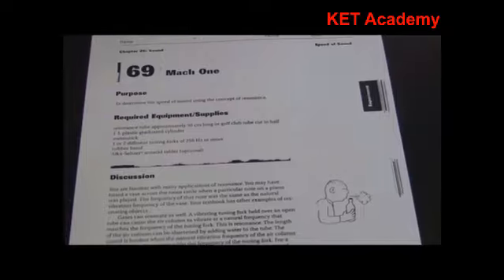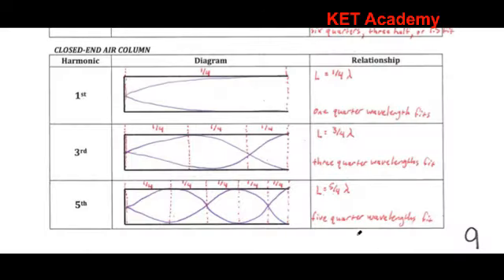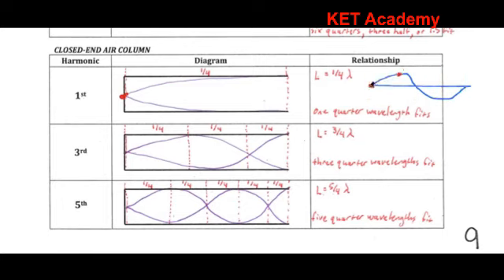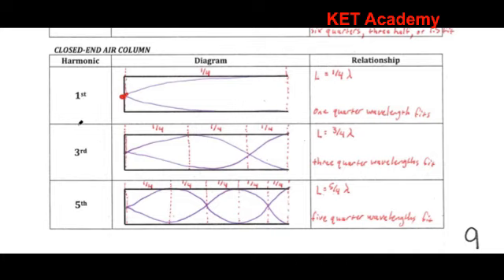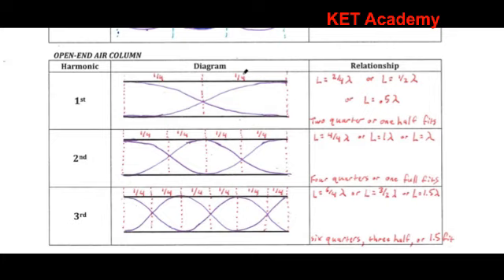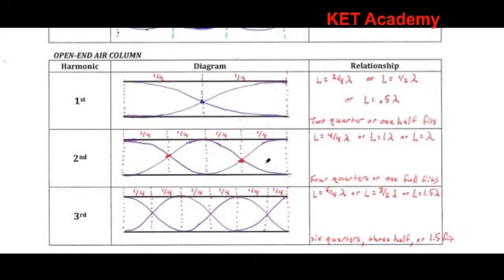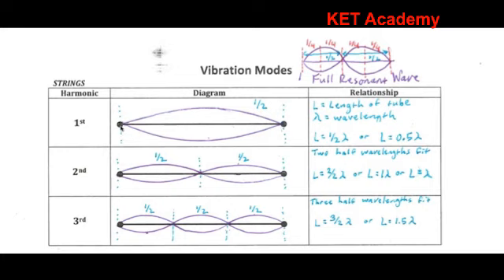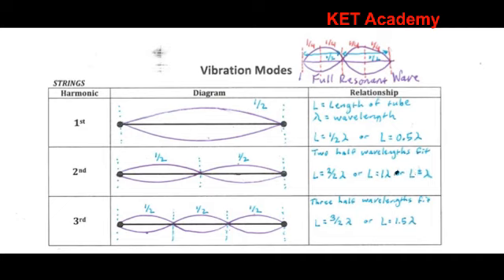Experiment to determine the speed of sound in air (KET Academy)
In this experiment, we are going to use a tuning fork
for other experiments such as